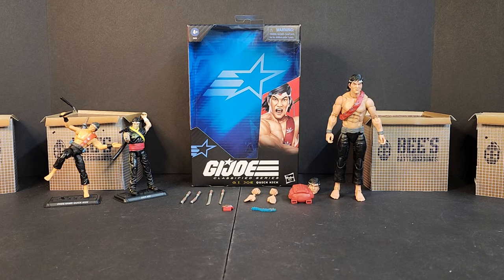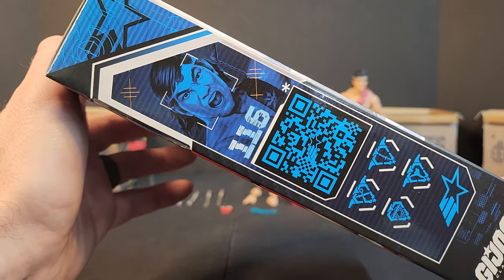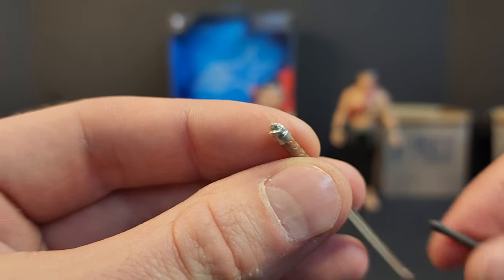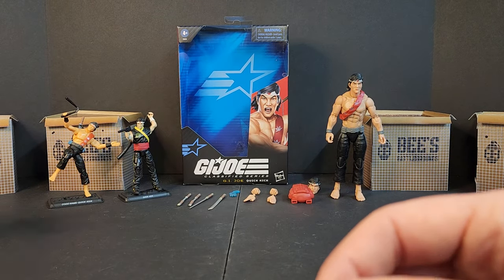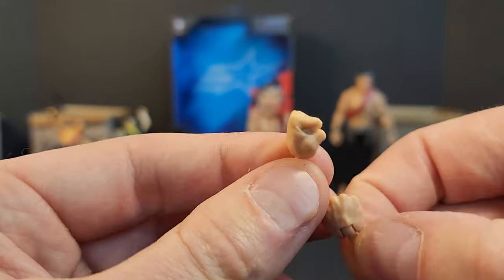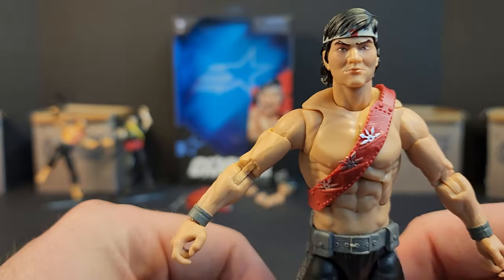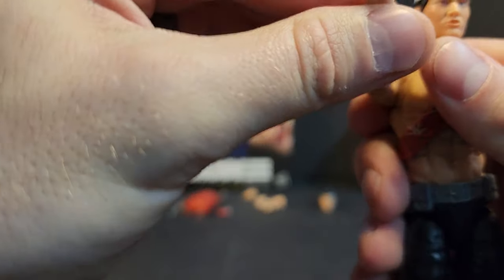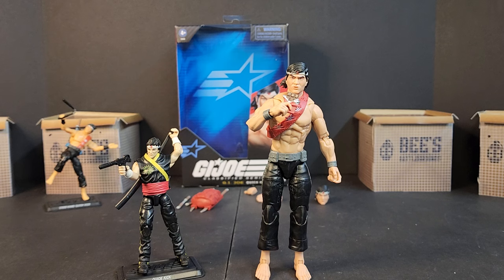GIJoe Classified Series Quick Kick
A look at the GIJoe Classified Series number 116, Quick Kick and a comparison to his 25th Anniversary and Pursuit of Cobra versions